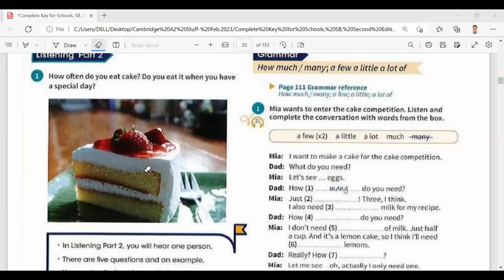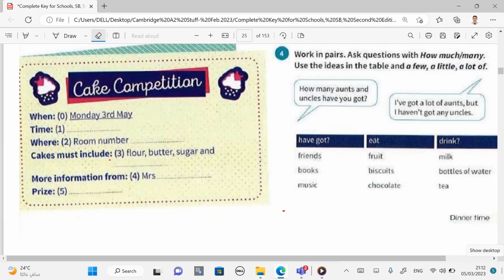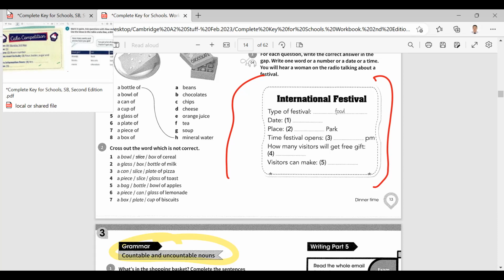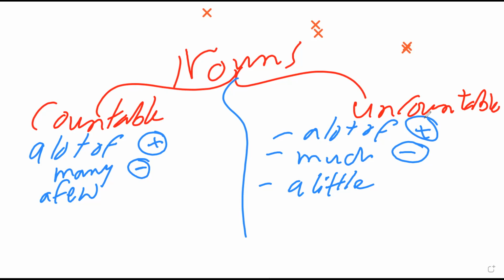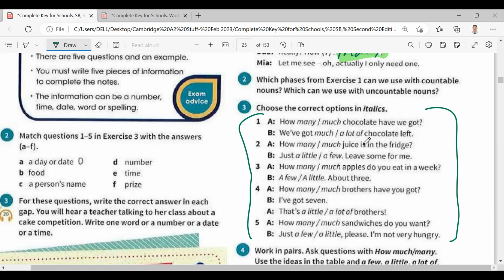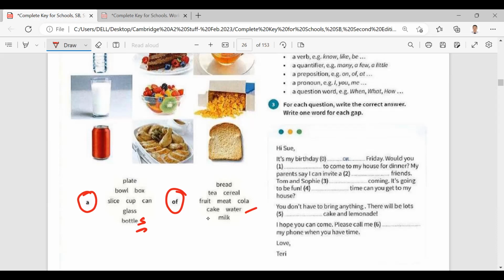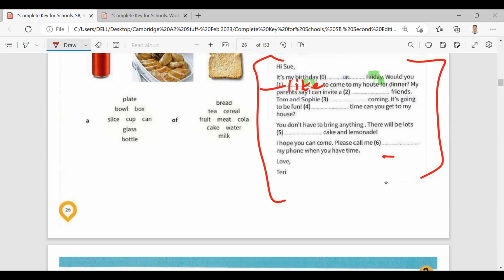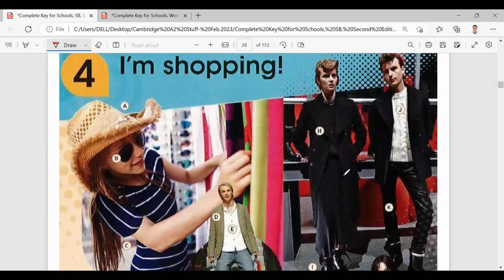A2 Cambridge Unit 3 Dinner Time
Detailed explanation how to use quantifiers (alot of, a few, alittle, many, much) with countable and uncountable nouns  and how answer reading part 5 and listening part 2 in A2 CEFR Cambridge.